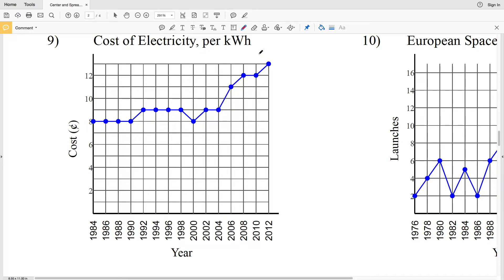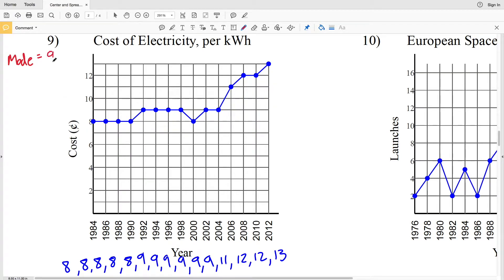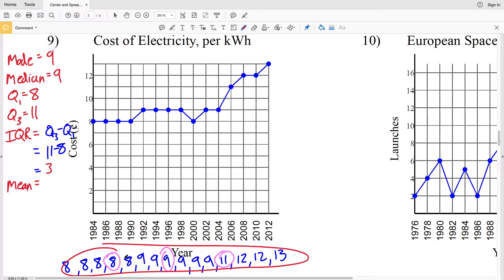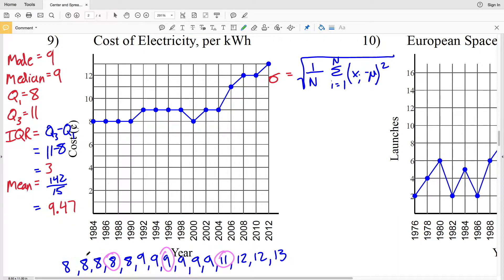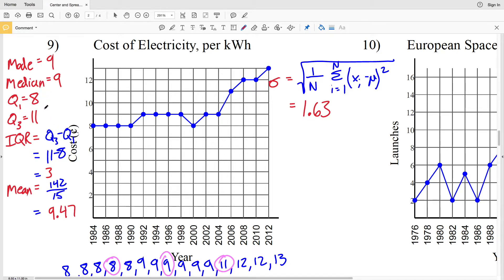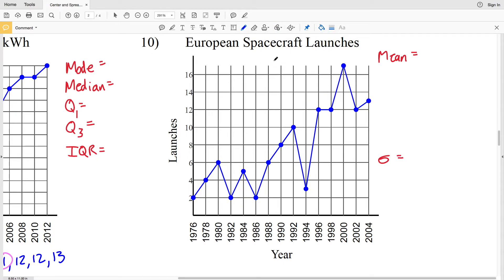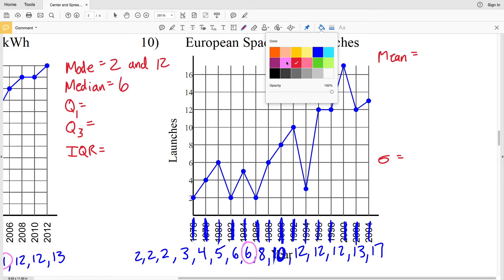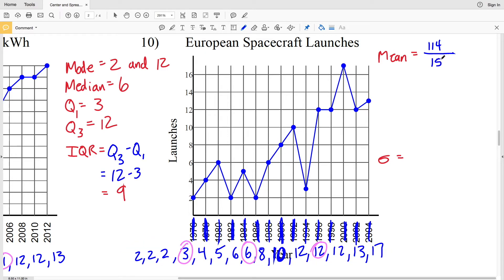KutaSoftware: Algebra 1- Center And Spread Of Data Part 5